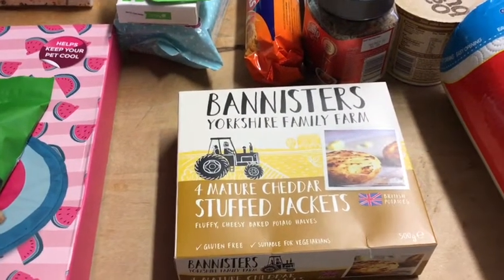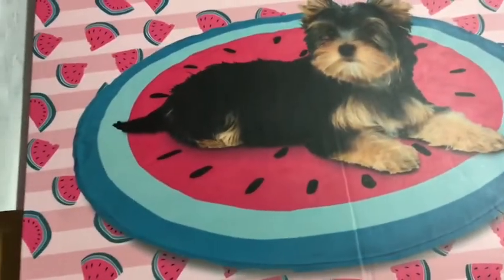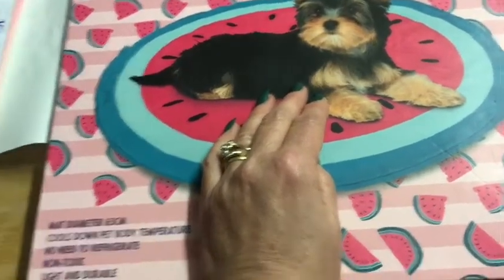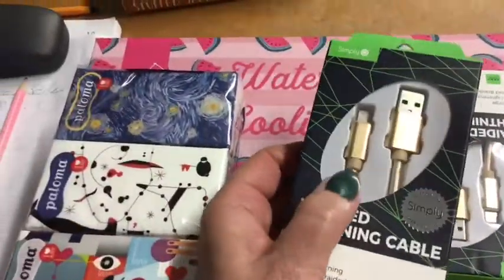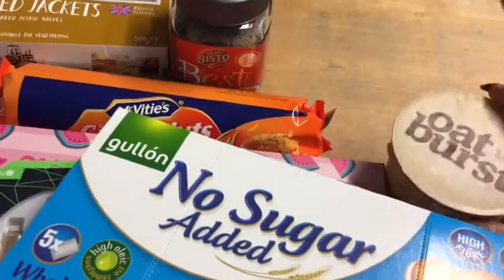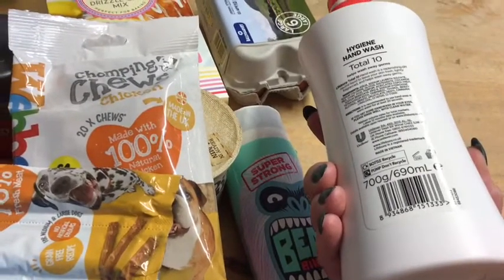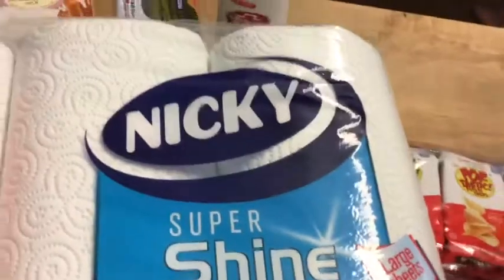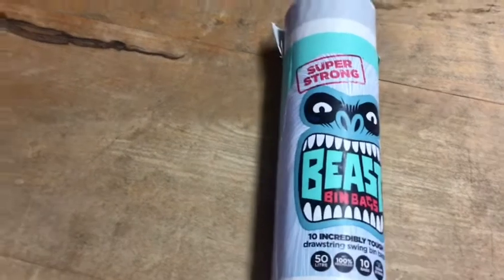Home Bargains Haul